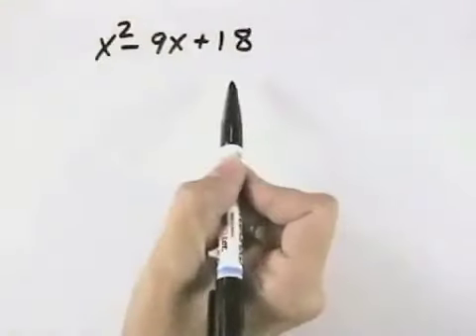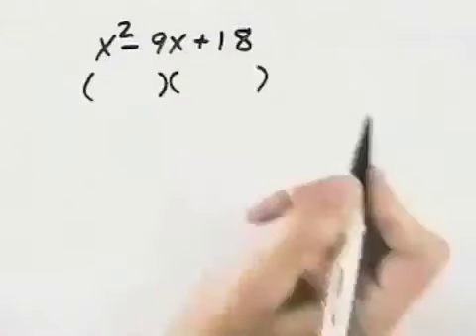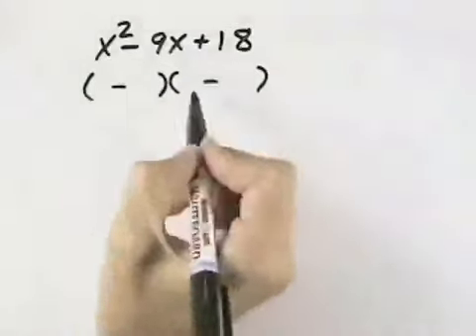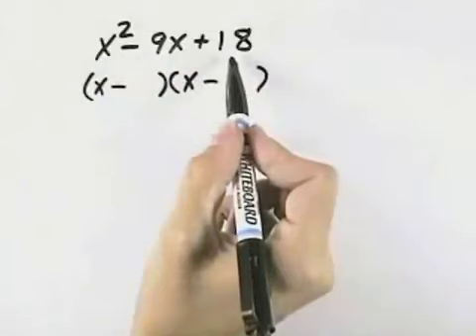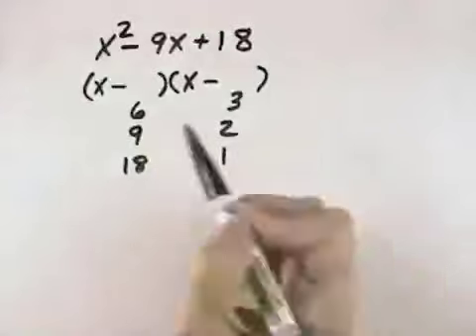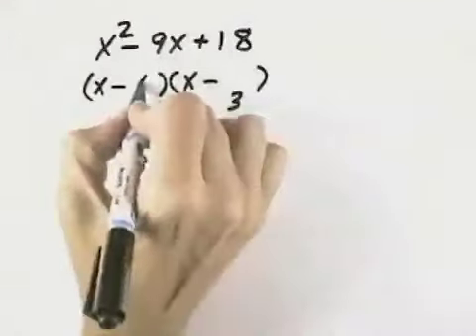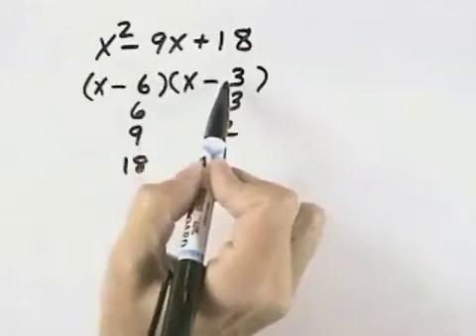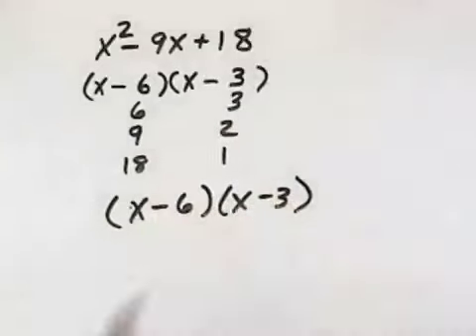Blitzer Introductory Algebra for College Students Ch 06 Ex 01